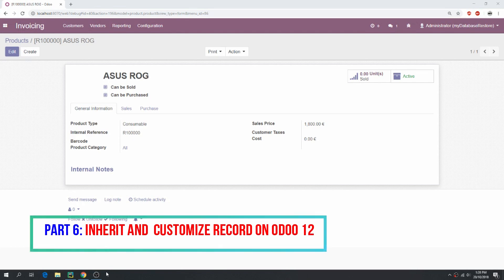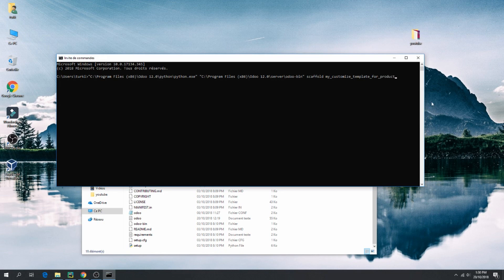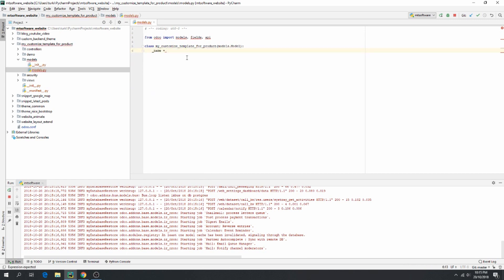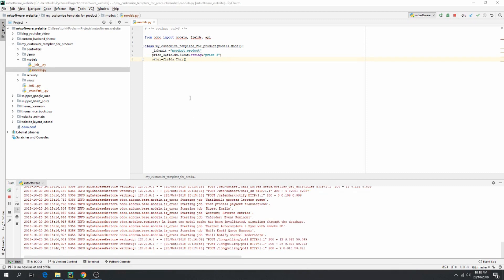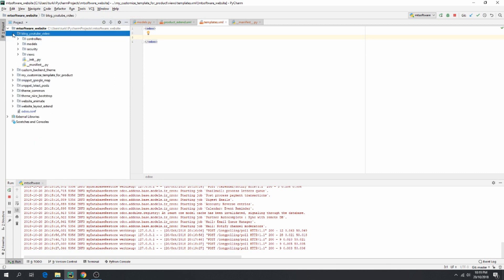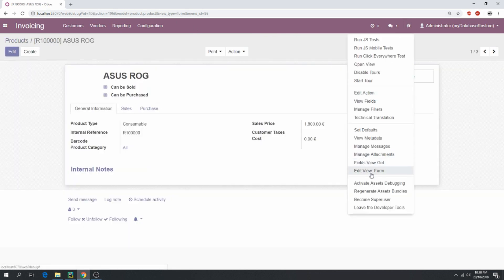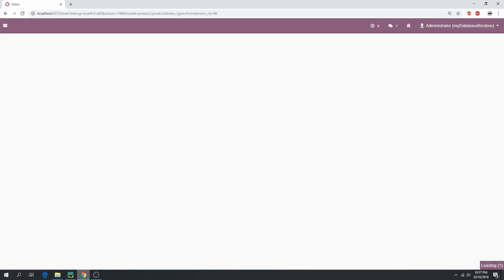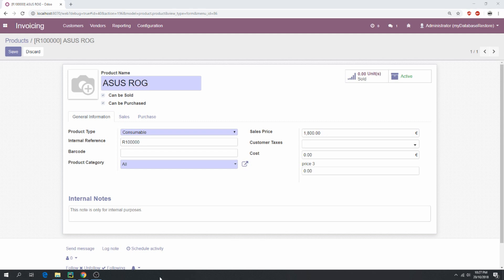Inherit And Customize Record on Odoo 12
On this video , I will show you how to inherit and customize record on Odoo 12 step by step.